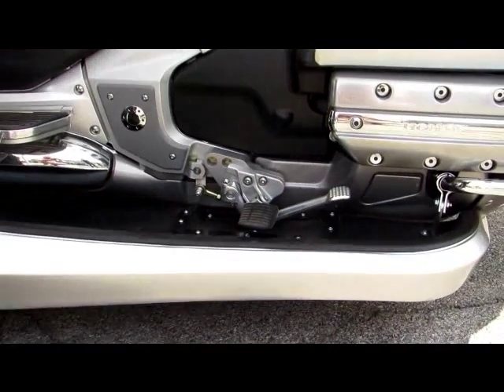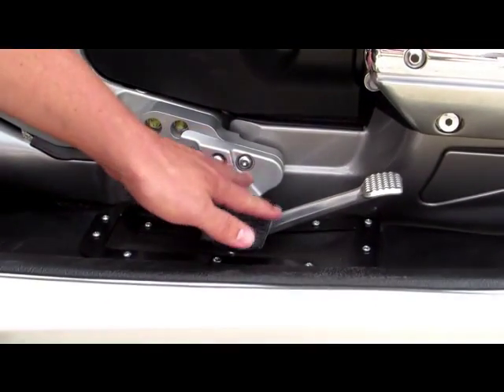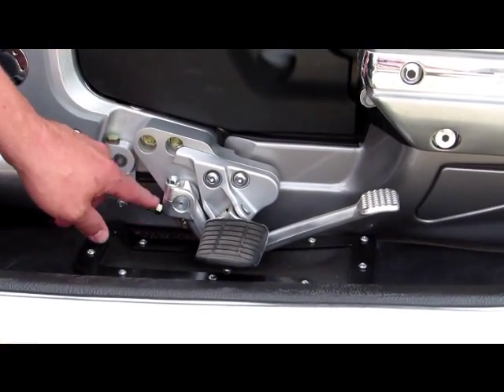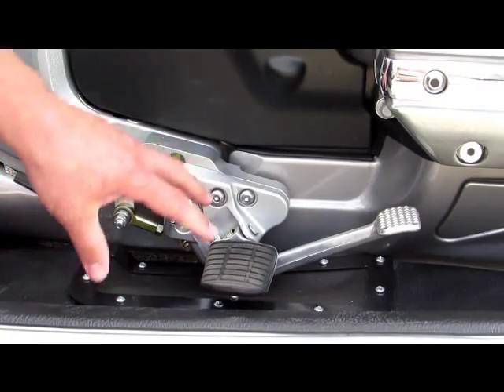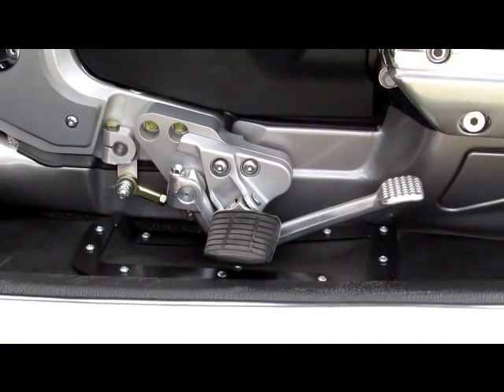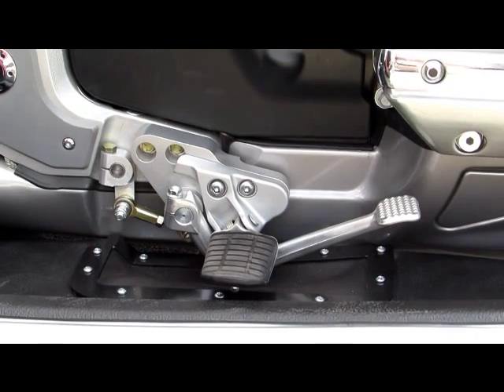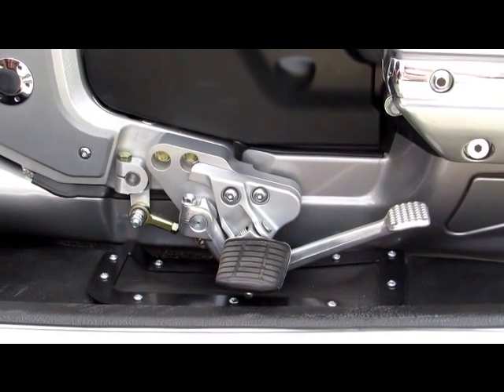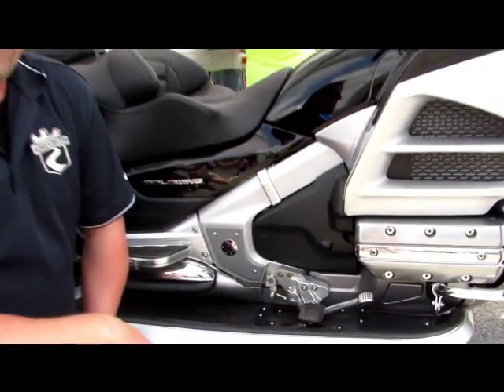Roadsmith Comfort Controls at 27th Annual Niehaus Cycle Customer App Days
Roadsmith Comfort Controls at Niehaus Cycle